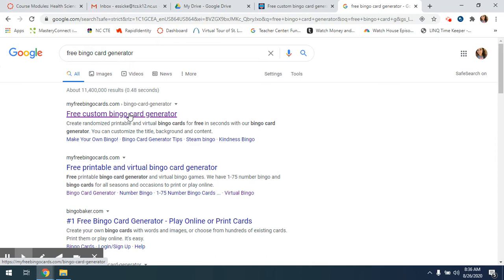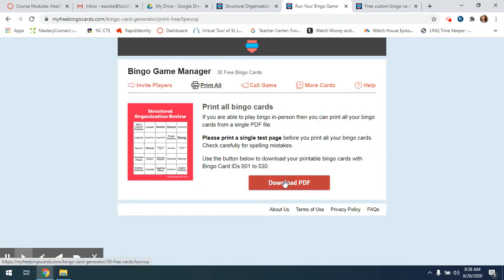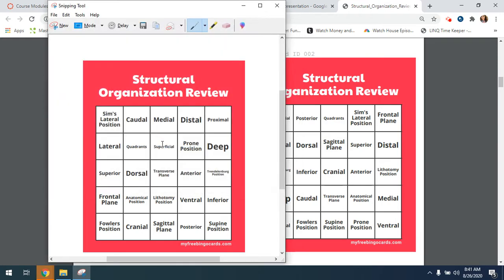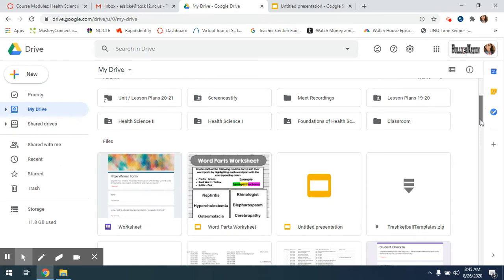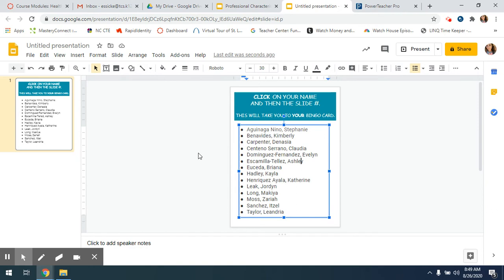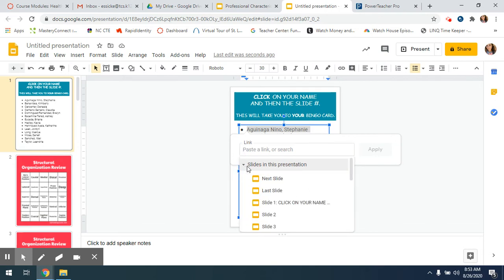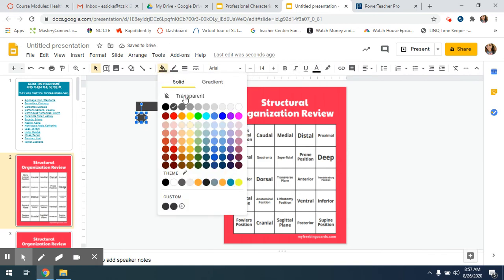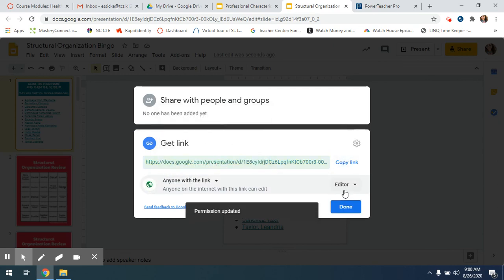How to Make a Virtual Bingo Game